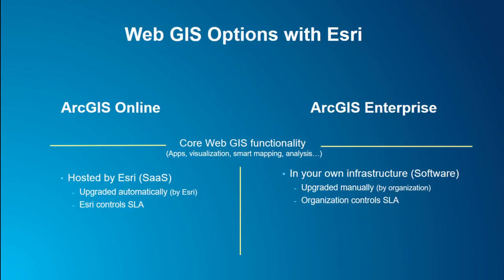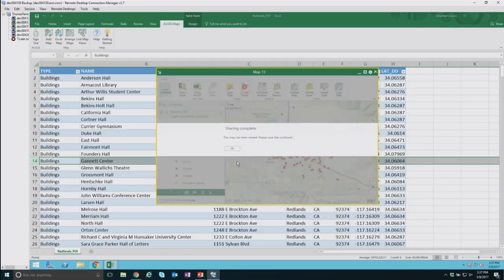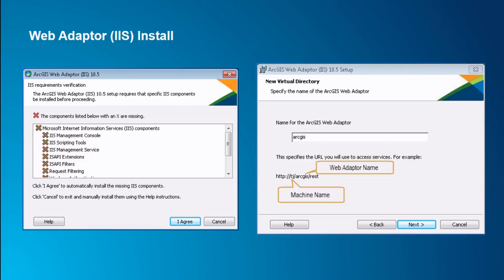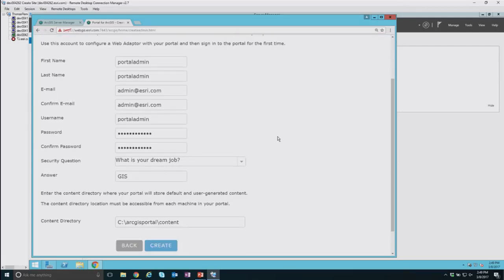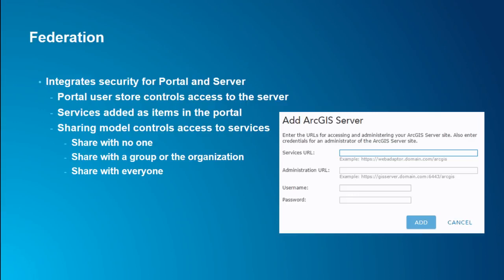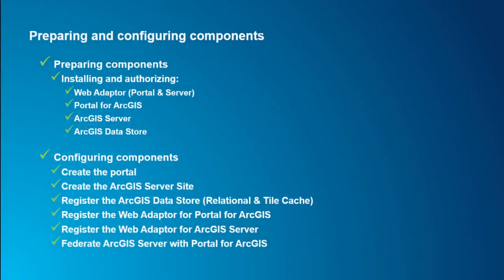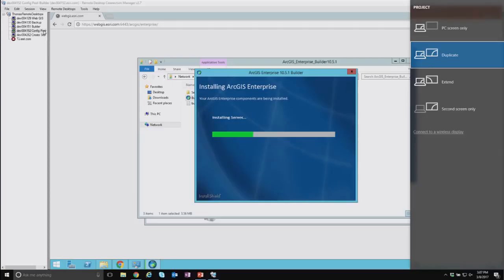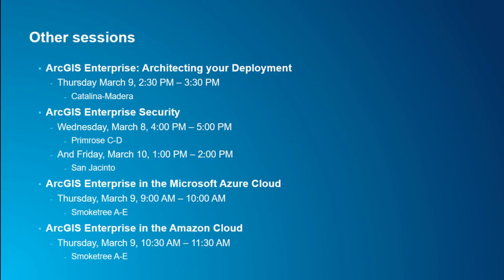Arc Gis Web application development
Arc GIS web application development with web app builder.Hownto create web GIS portal using Arc Gis server.simple web GIS development with example.